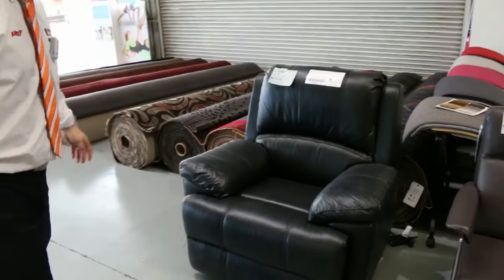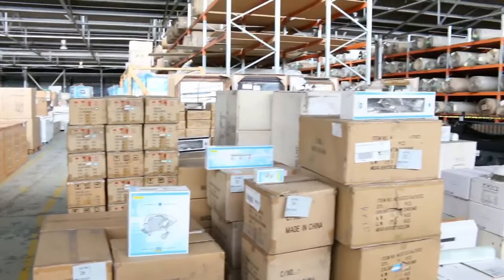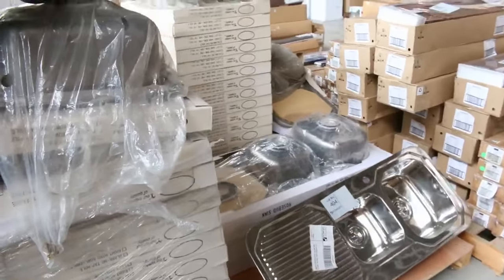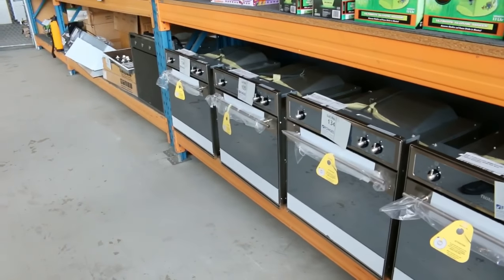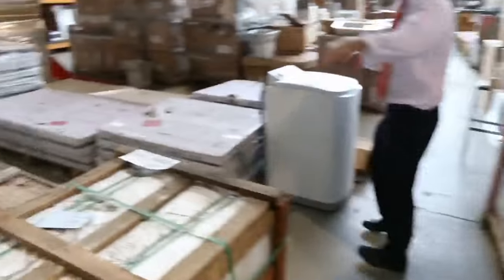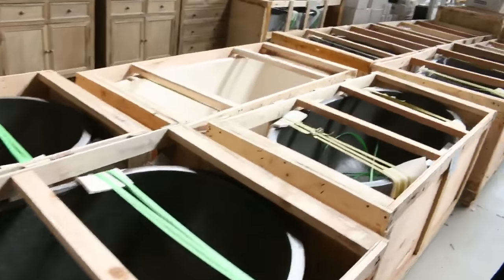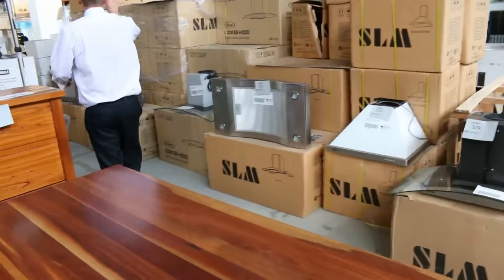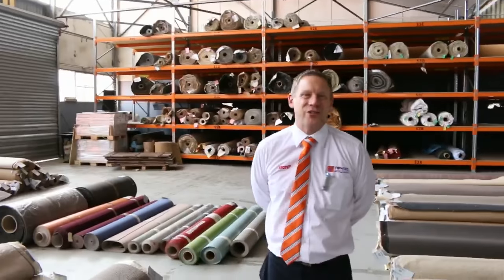Home Renovators Auction 7 September